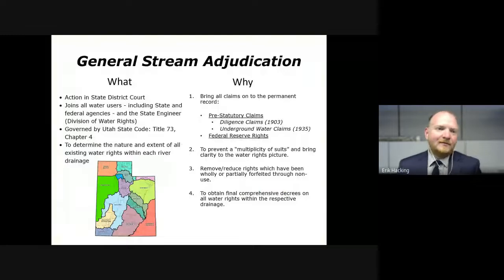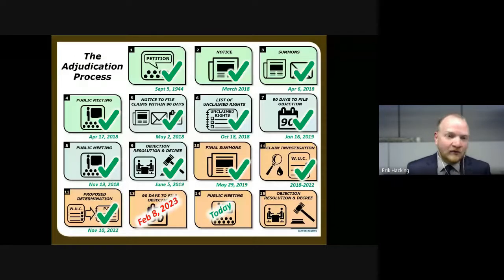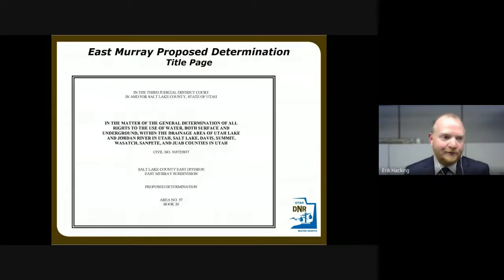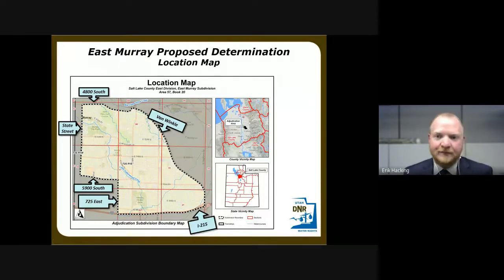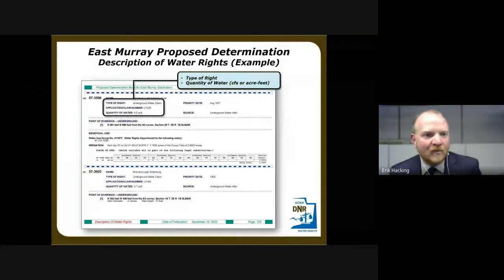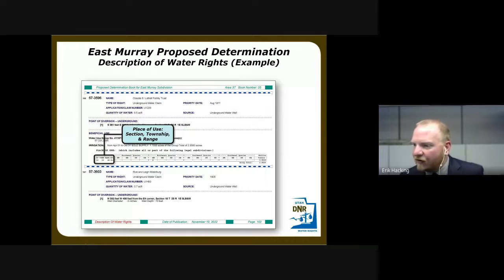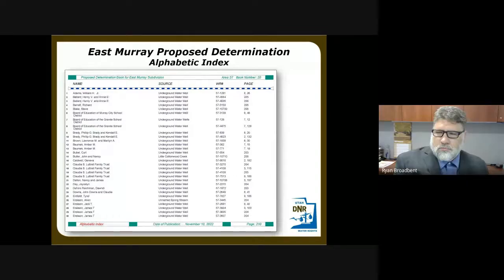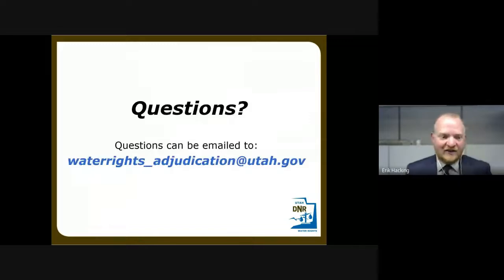Water Rights Adjudication - Completion of the Proposed Determination - East Murray Area 57 Book 20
In accordance with Chapter 73-4, Utah Code Annotated, and the Third Judicial District Court (Civil No. 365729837), the State Engineer has completed a general determination of the rights to the use of all water, both surface and underground, within the drainage area of the East Murray Subdivision, Salt Lake County East Division, of the Utah Lake and Jordan River drainage in Salt Lake County.